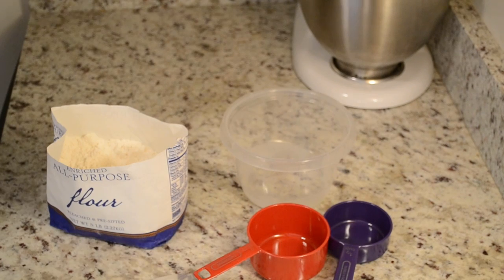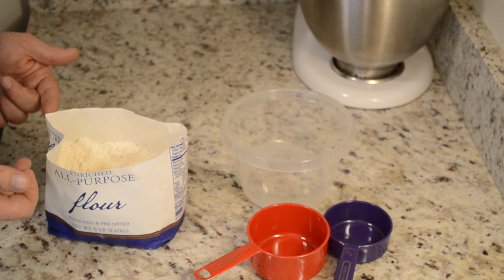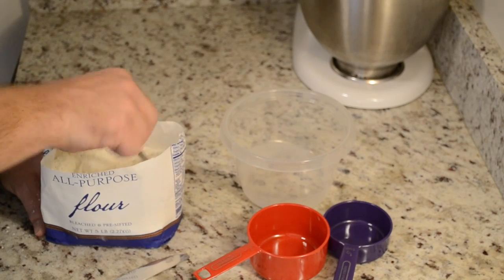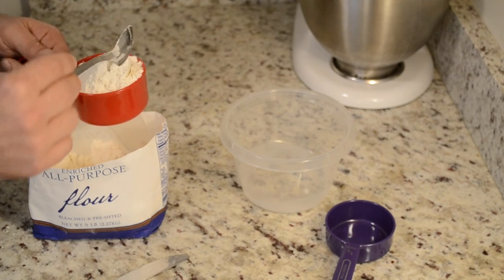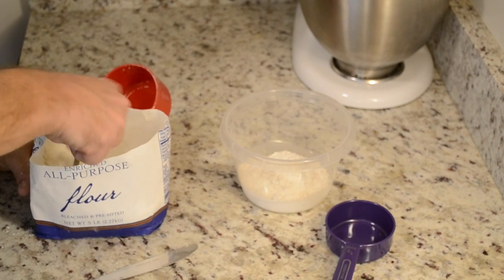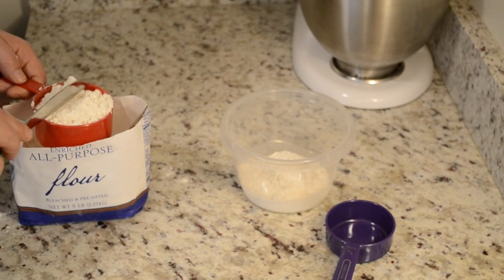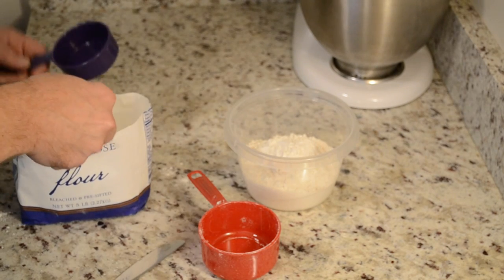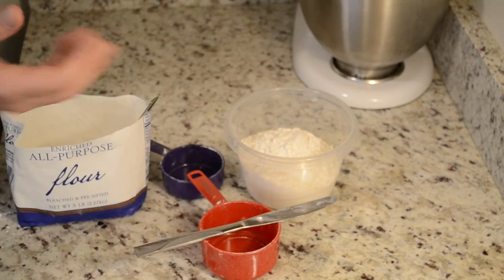Quick way to aerate flour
Many bread and baking recipes call for aerating flour. Here's a fast way that I aerate my flour. It's rather simple.